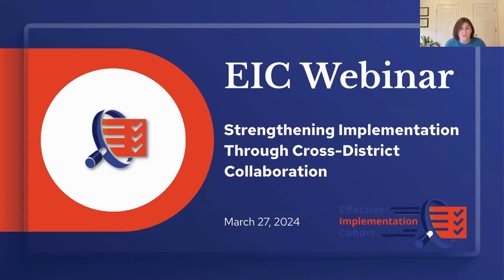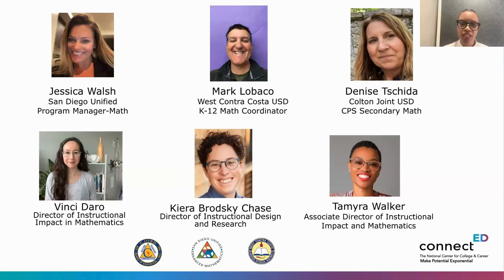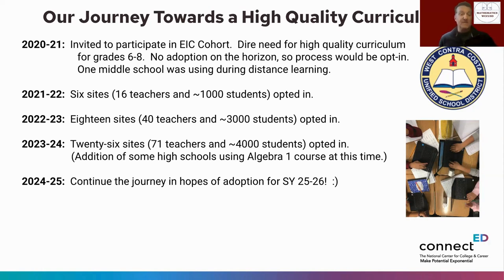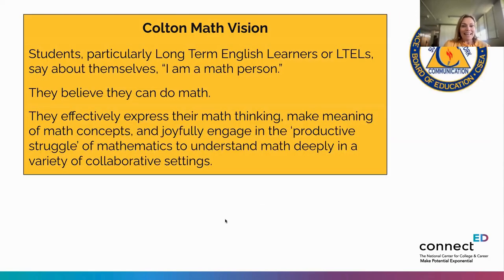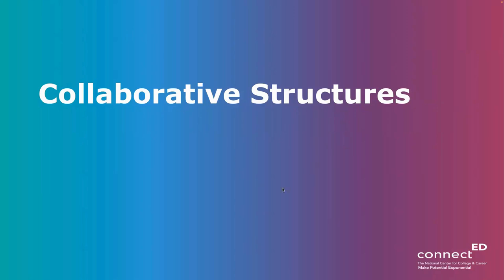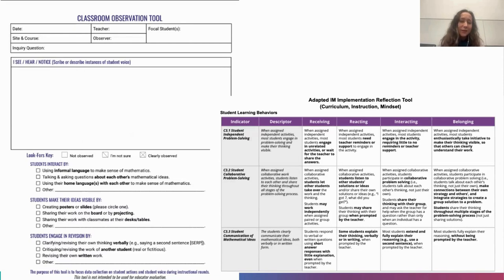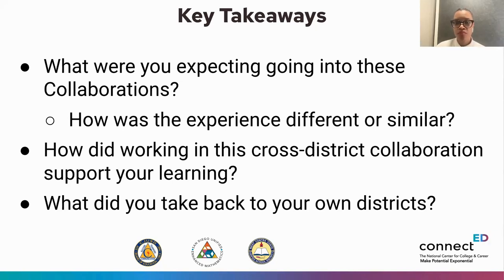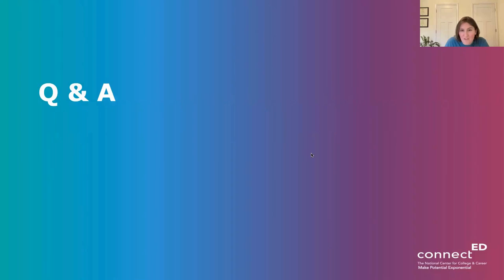EIC Webinar: Strengthening Implementation Through Cross-District Collaboration